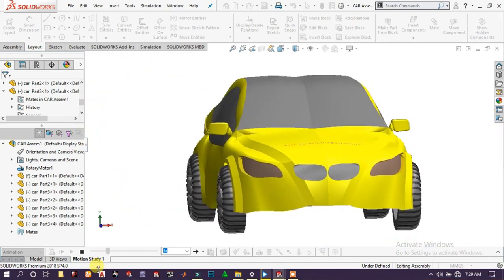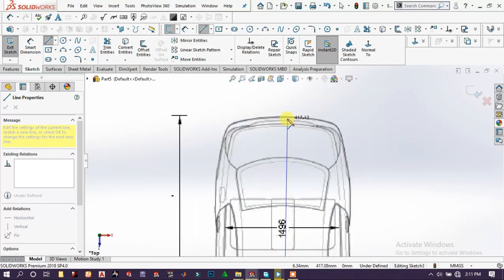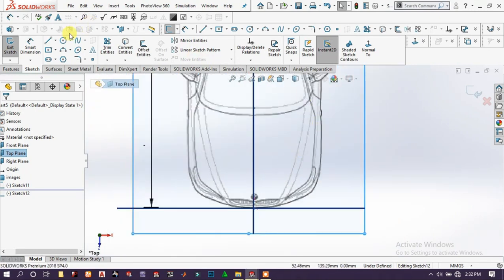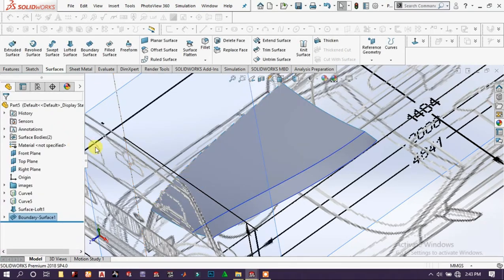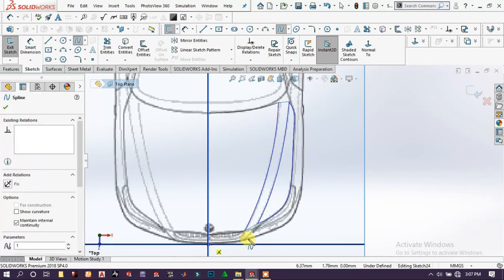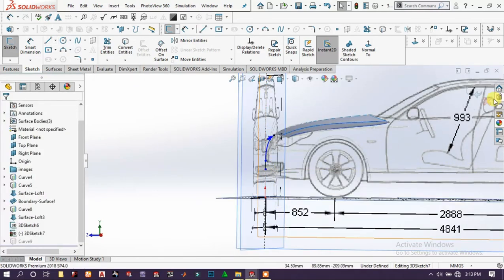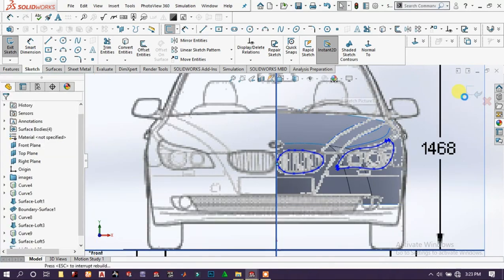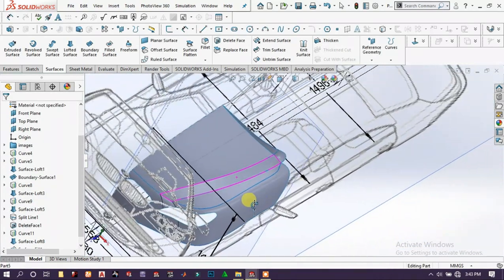Modeling car using solid works part (1)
This video shows how to model a simple car using Solidworks by just tracing the blueprint image.